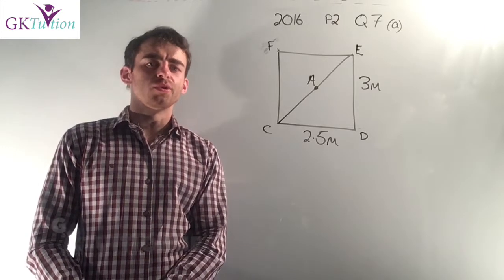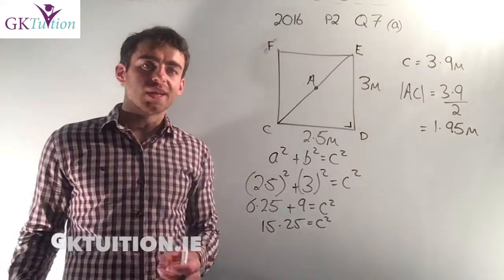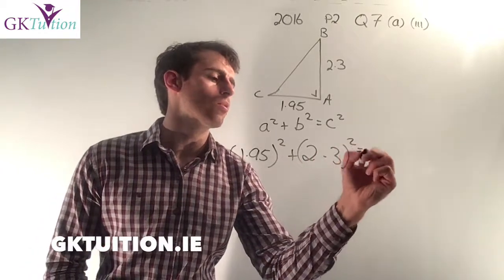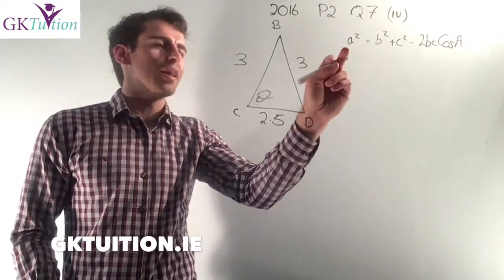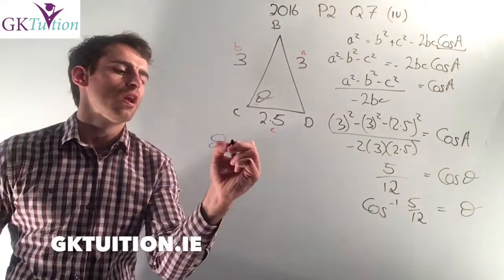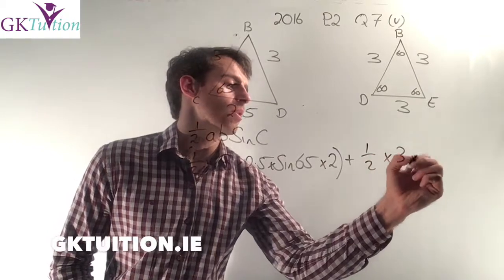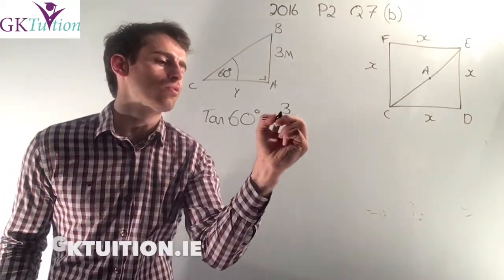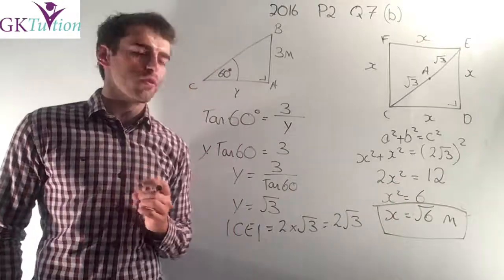GKTuition.ie LCHL 2016 P2 Q7